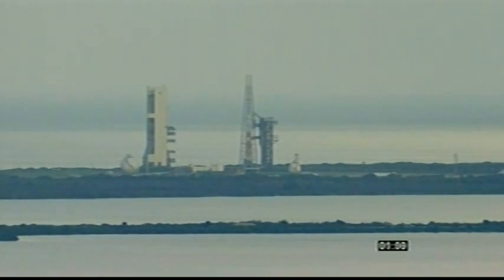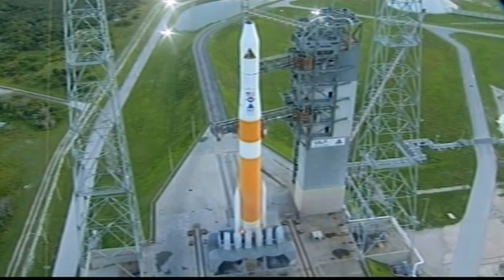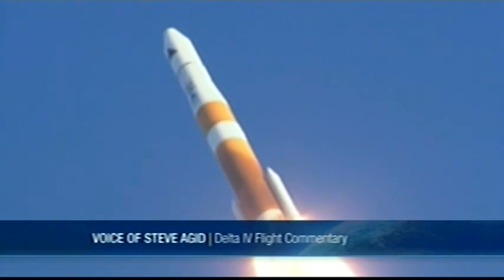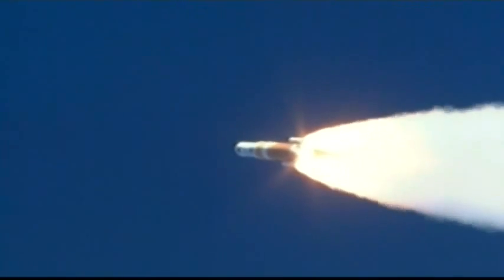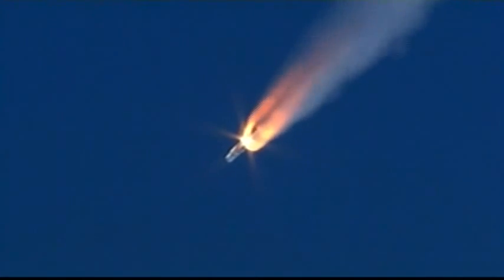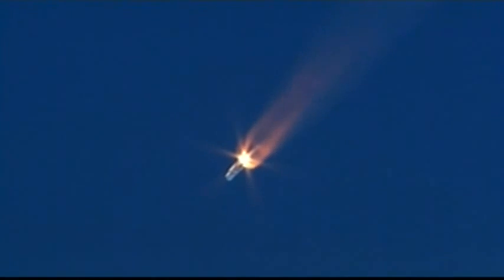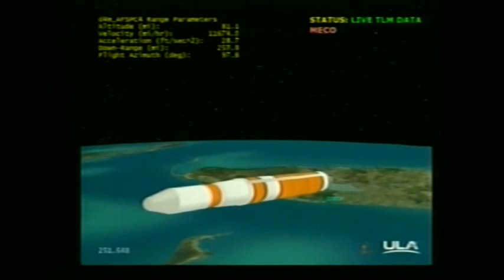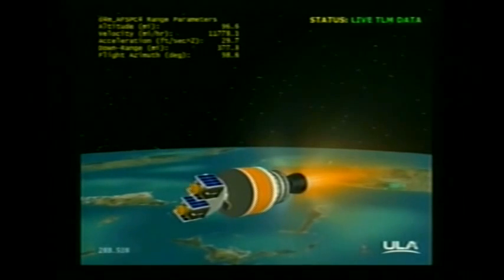Delta IV Rocket Launch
The AFSPC-4 mission will deliver two Geosynchronous Space Situational Awareness Program (GSSAP) satellites to near-geosynchronous orbit and will also carry an Automated Navigation and Guidance Experiment for Local Space (ANGELS) satellite. 7/28/14